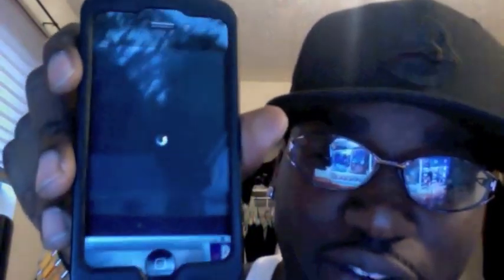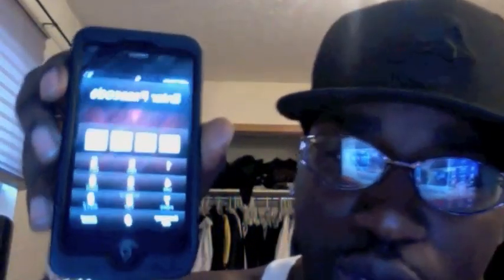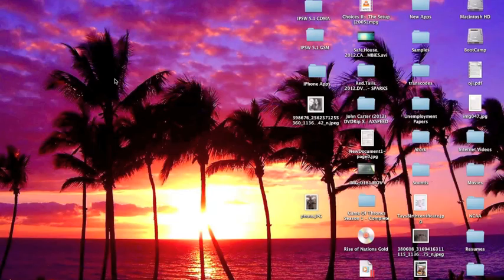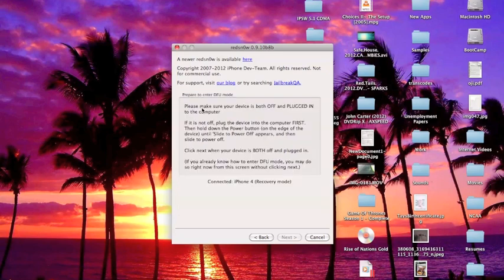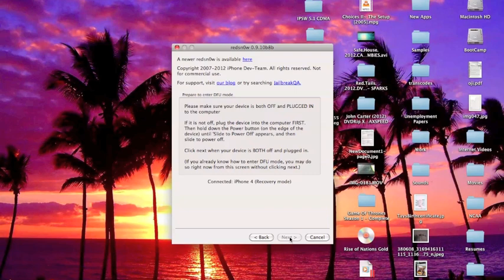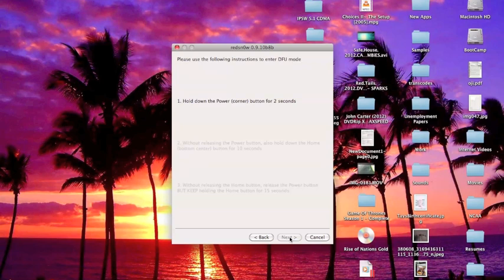Respring Reboot Fix Iphone 4 4S and save all your data!!!!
This is a method to recover your Iphone when it is in respring reboot loop/glitch and you want to save all the information on your Iphone without having to restore through Itunes and losing everything on your phone. Everywhere on the internet, people say the only way to stop it is to restore through itunes but it's not true and I'll show you how. I did this on my Iphone 4 running on 5.1 jailbroken and on the T-Mobile network. I assume it will work for the Iphone 4S also and all iOS's. I could be wrong, let me know if it doesn't work for a particular one and i'll post it.